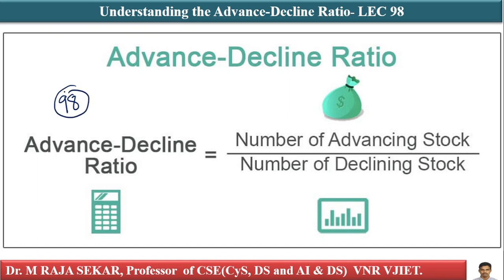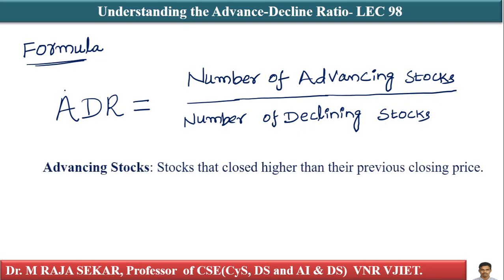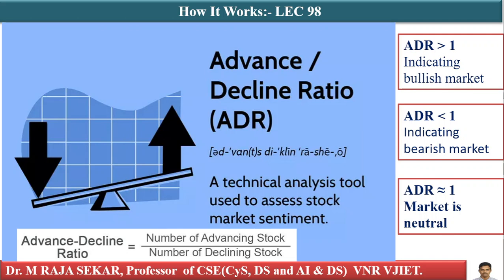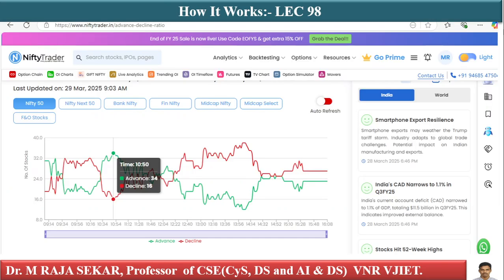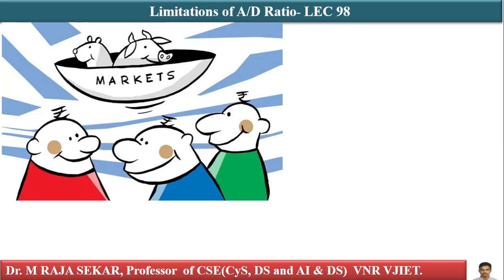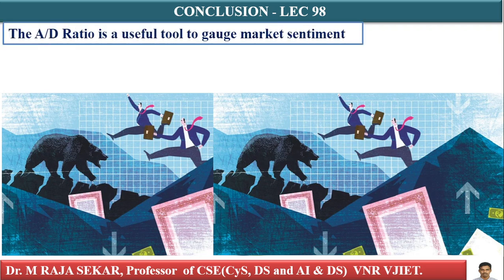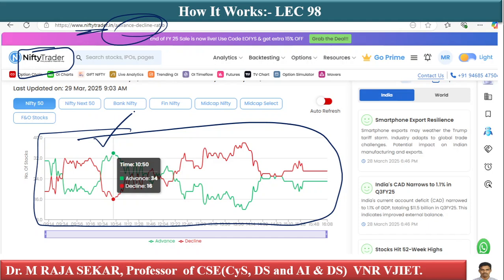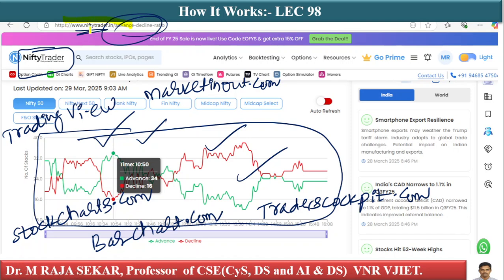Lecture98 |Understanding the Advance Decline Ratio by Dr.M.RAJA SEKAR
The Advance-Decline Ratio (ADR) is a market breadth indicator that helps investors assess the overall market sentiment by comparing the number of advancing stocks to declining stocks over a given period. It is commonly used in technical analysis to confirm trends and gauge market strength.